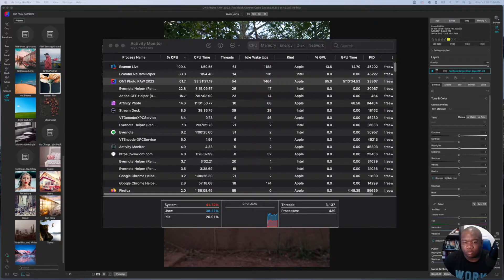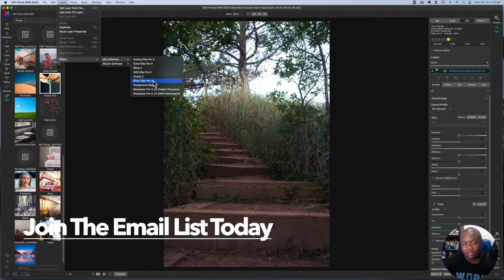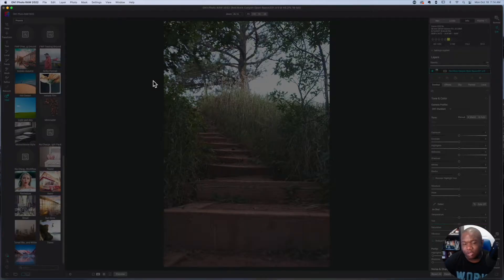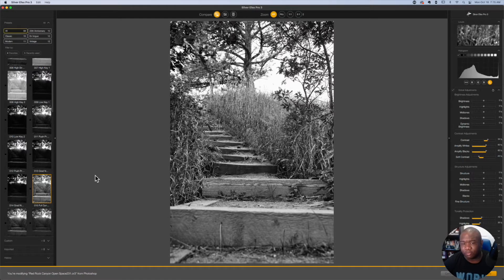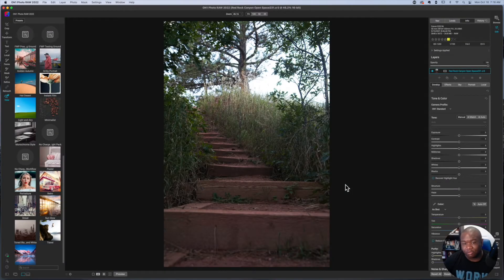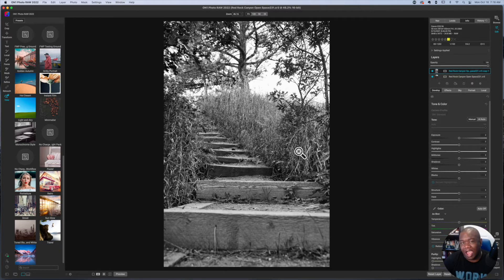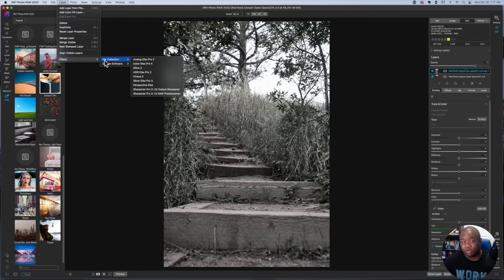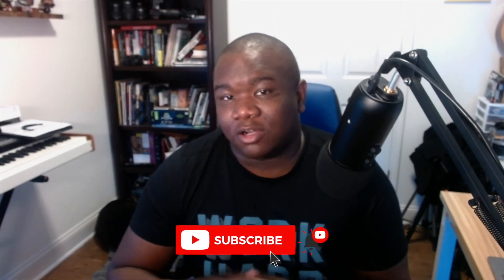Nik collection 4.2 works with ON1 Photo Raw 2022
This is an update to the Nik Collection video I posted a little while back. Now the Nik Collection 4.2 works in ON1 natively using the M1 chip.

Camera Body’s

Lens

Accessories

Computer